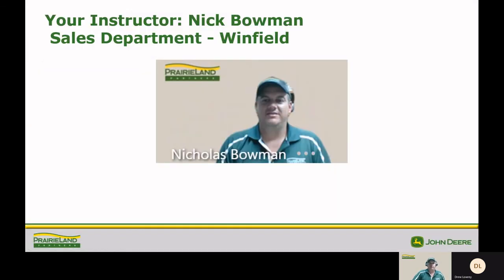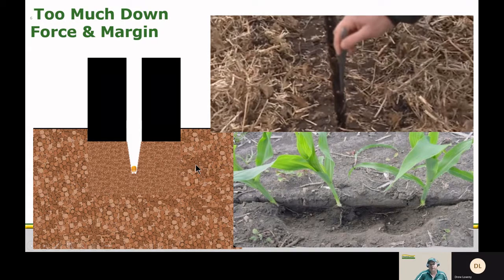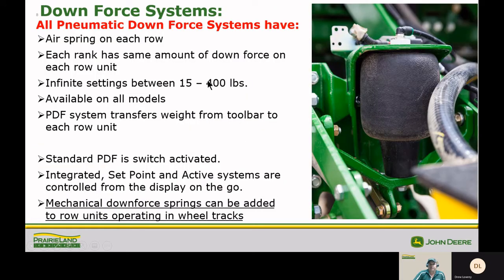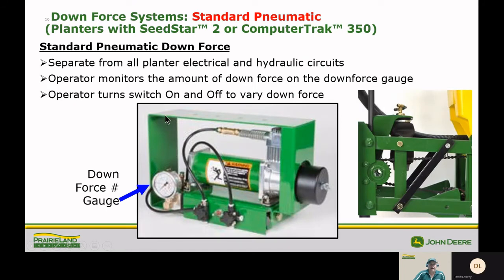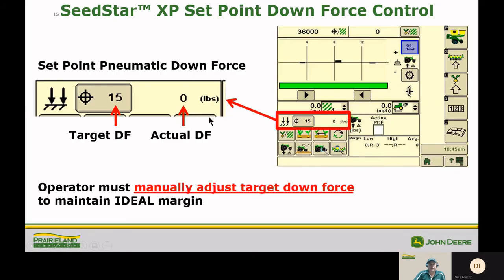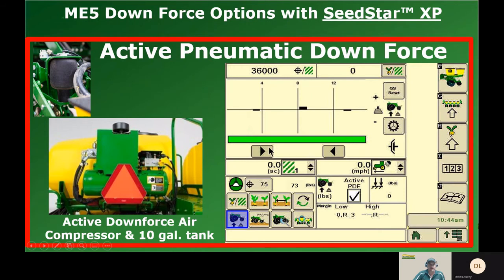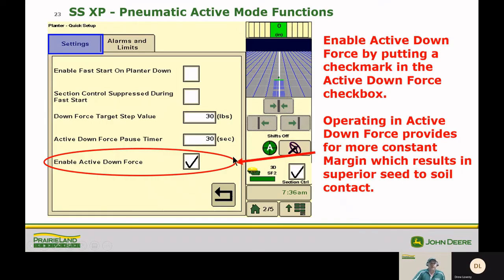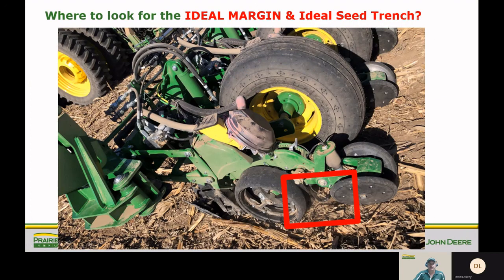PrairieLand Partners Planter Pneumatic Down Force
Join our PLP Planter Specialists as we go over planter pneumatic down force